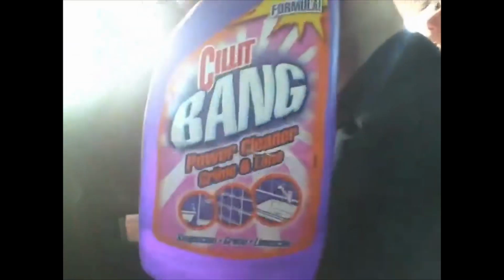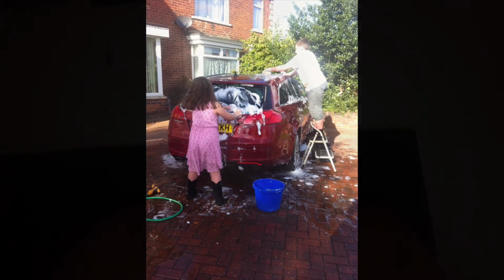The story of my dad’s Vauxhall Insignia estate...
For my first video of 2020, I thought I would tell you the story of one of the cars my dad used to have in the past when I was younger, a Vauxhall Insignia Sports Tourer, and in my opinion I thought it was one of the best cars my family had owned in the past. I also tell you what I liked about it, etc.